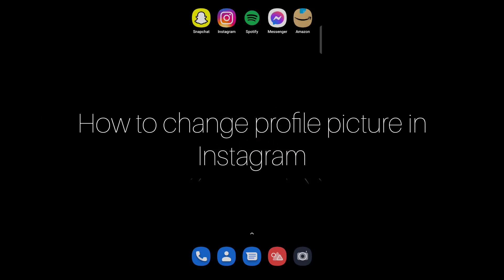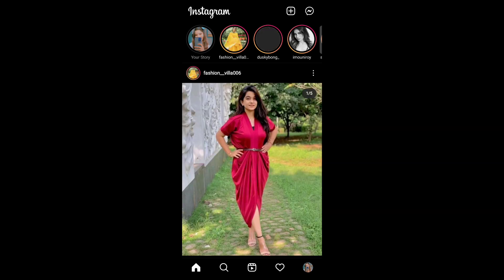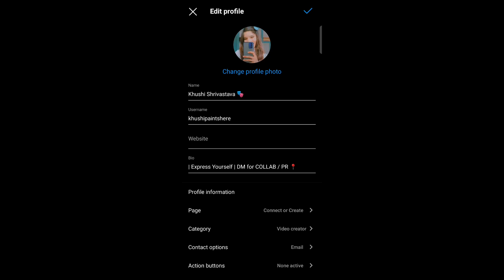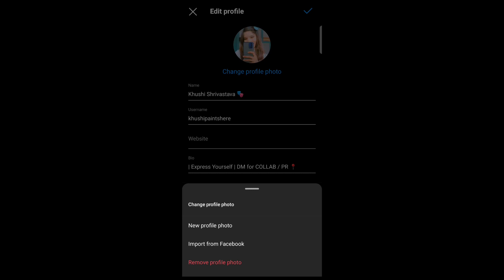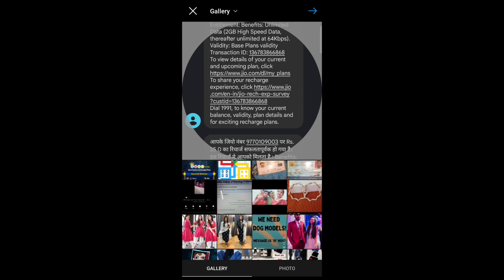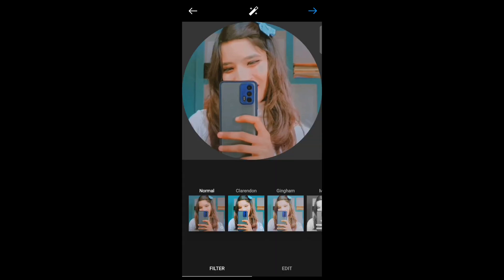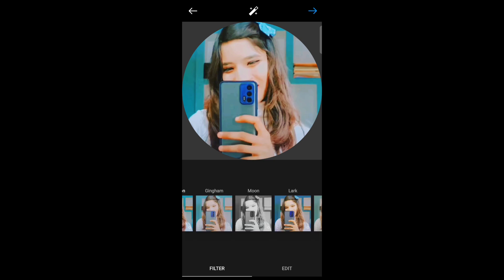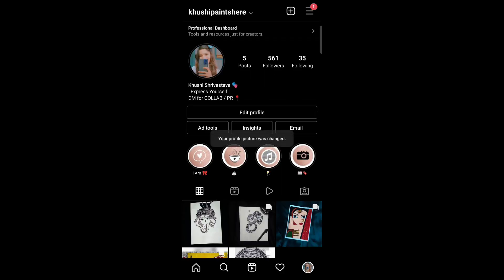How to Change Instagram Profile Picture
In this video How to Change Your Instagram Profile Picture on Android.